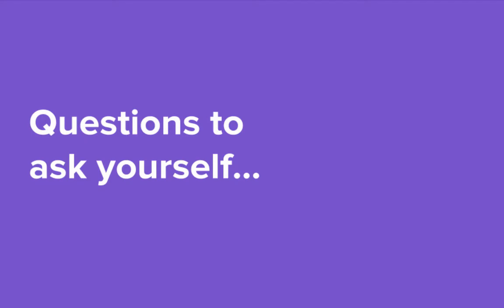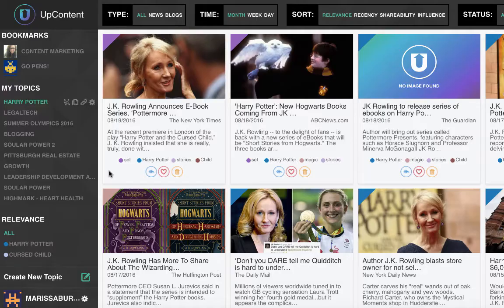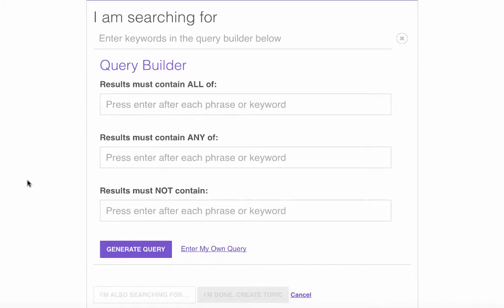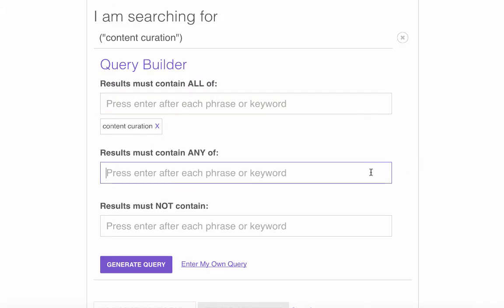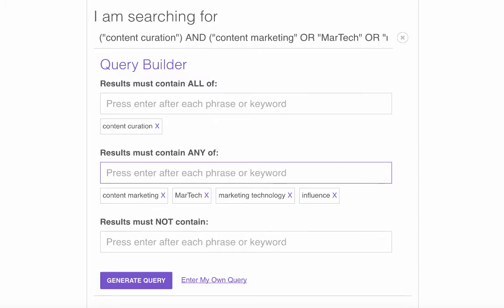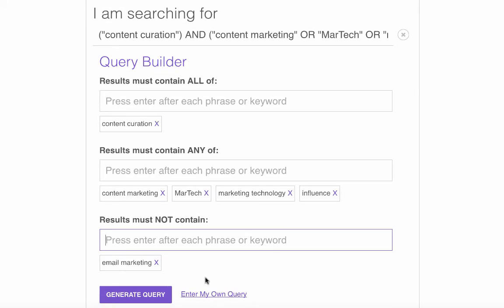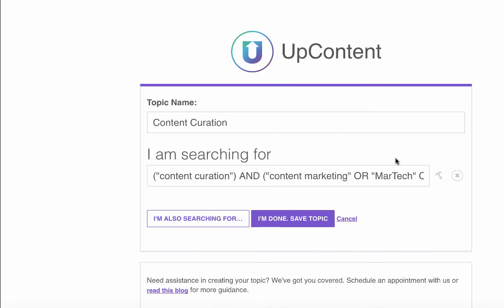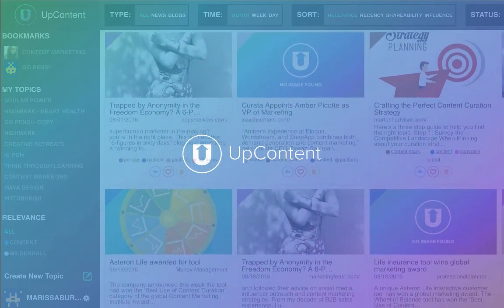Query Builder Tutorial Video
Learn how to create an effective UpContent topic with the new Query Builder--a tool that helps you create fool-proof search queries that utilize Boolean operators.